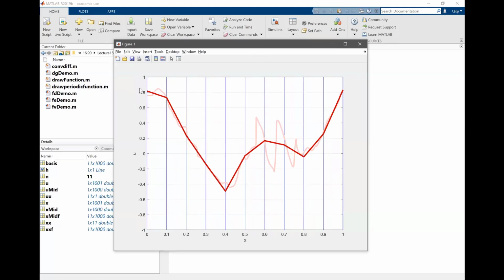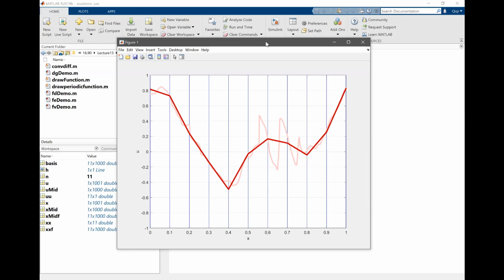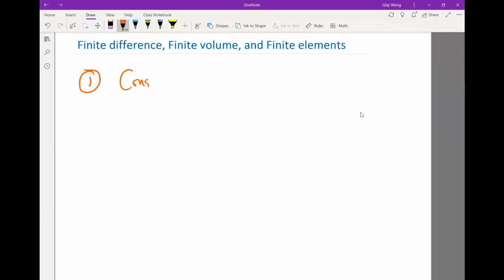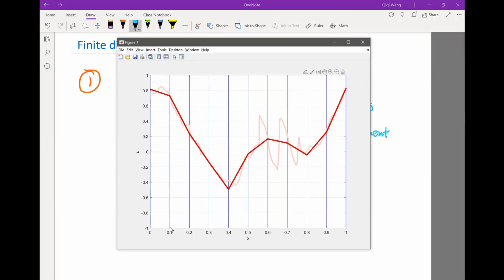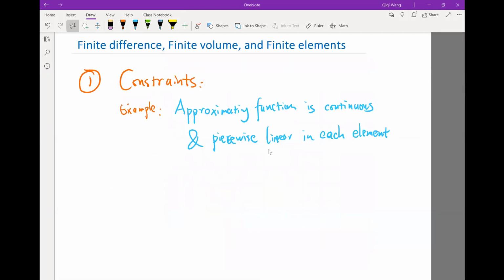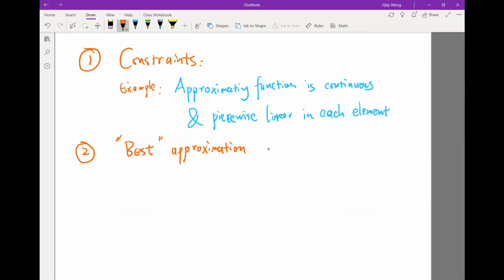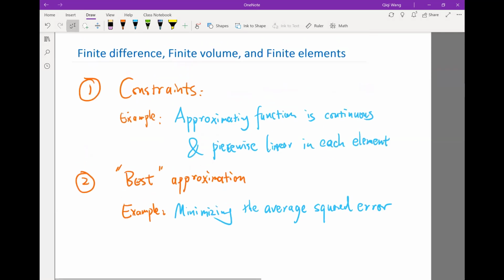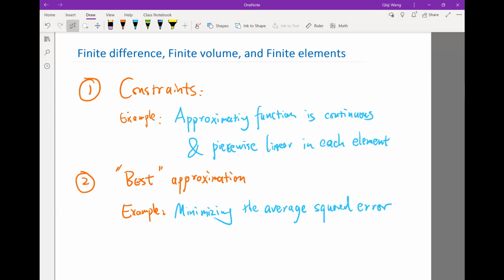Lecture 11.02. The goal of finite element method: minimize error